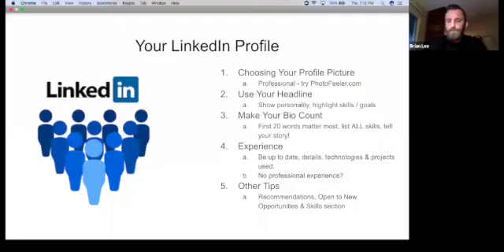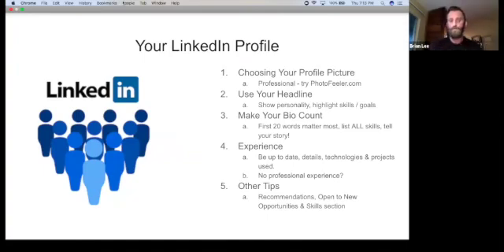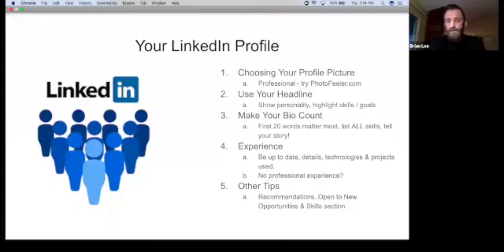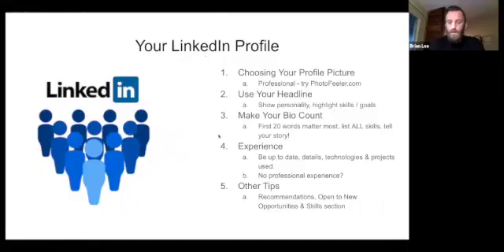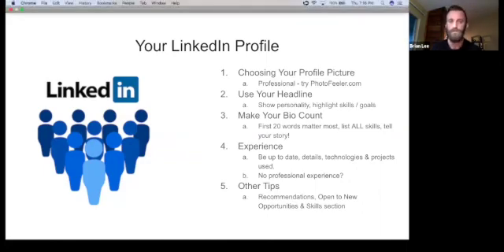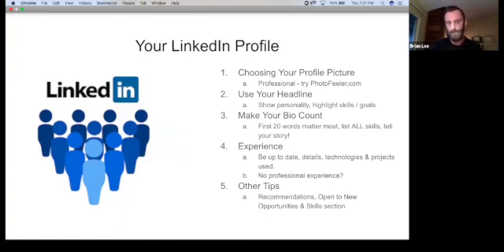Why Recruiters Don't Like Your LinkedIn Profile